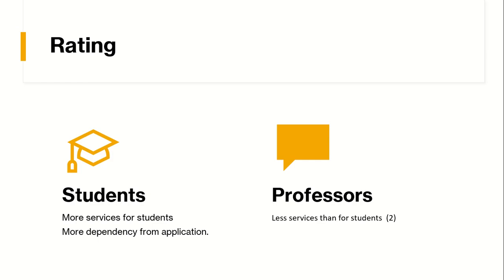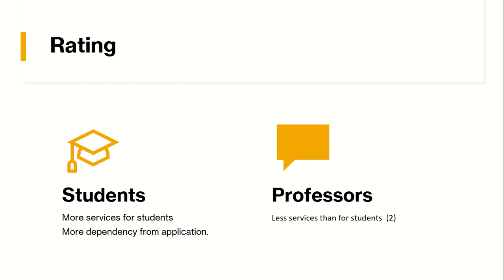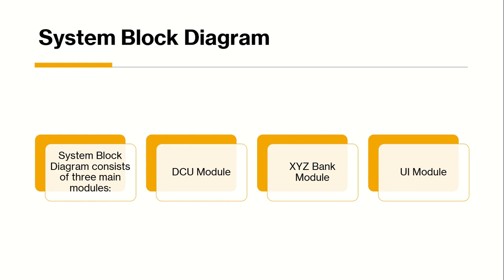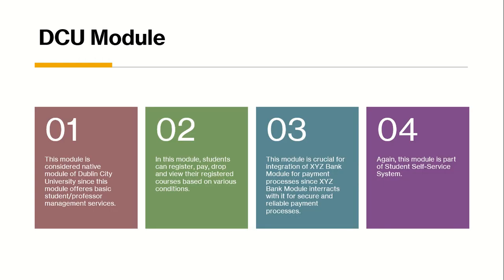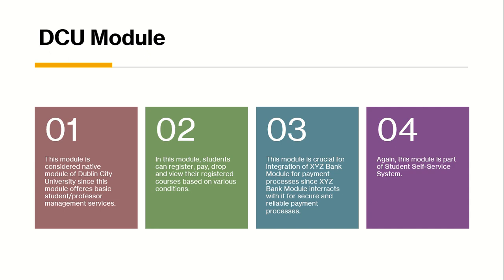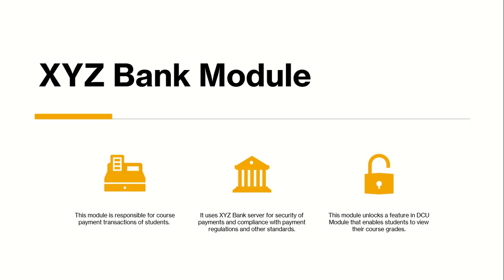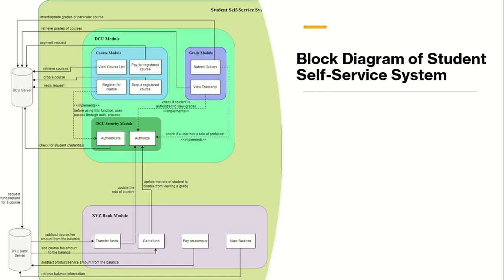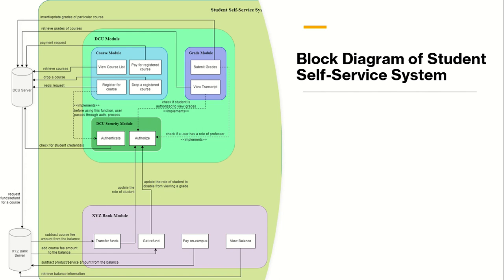Object Oriented Analysis and Design Presentation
Don't try it at home!